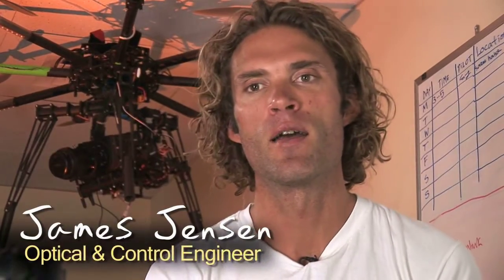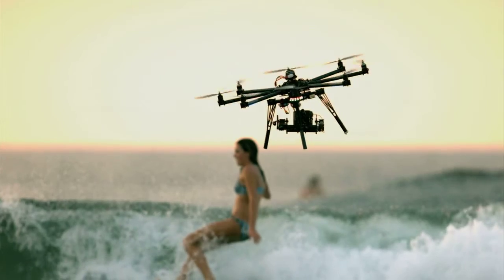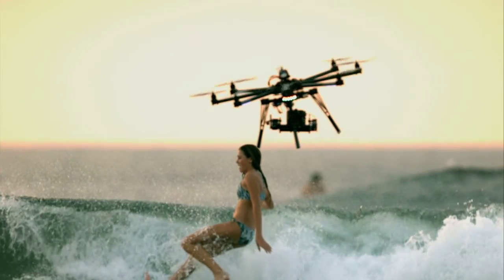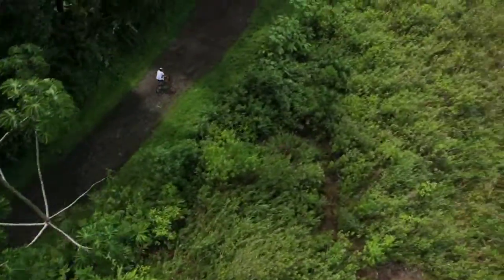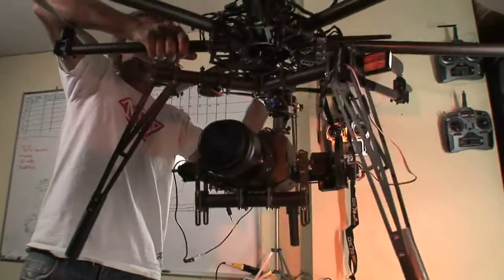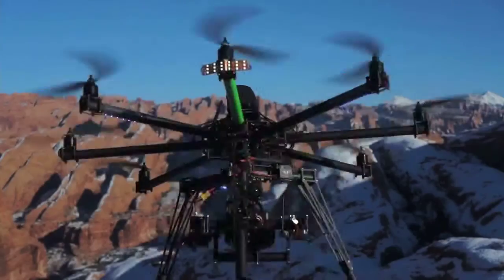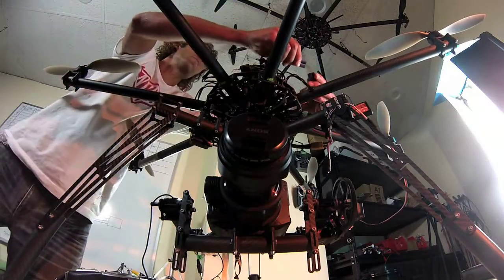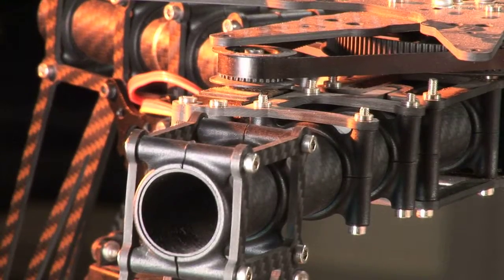Why Engineering? with James Jensen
Aerial video from radio controlled helicopters requires the expertise of a control engineer. James Jensen tells us about what it's like to be a control and optical engineer at Skysight.  His work is results in some of the most incredible footage ever from around the world. Customizing octocopters he gets many kinds of cameras working smoothly in sensitive and harsh conditions.